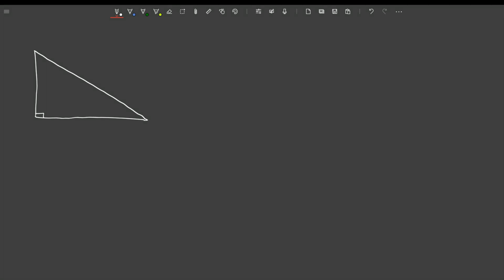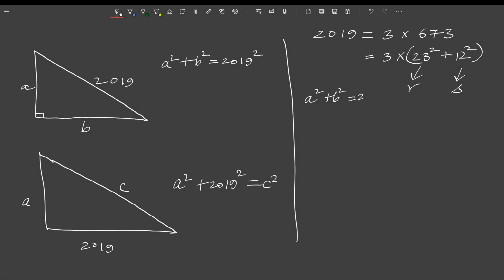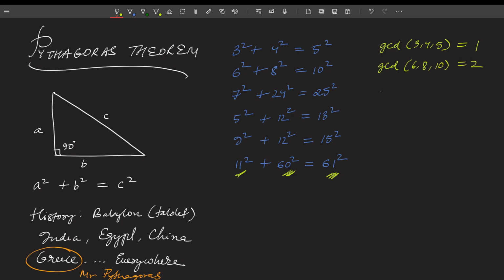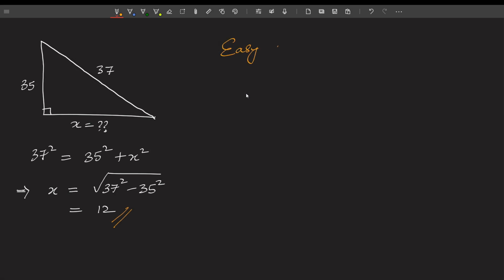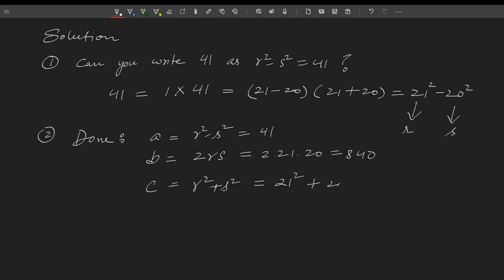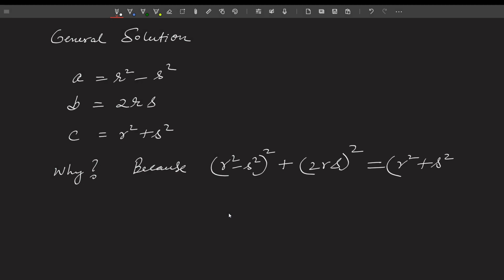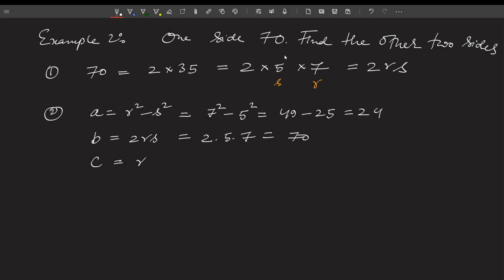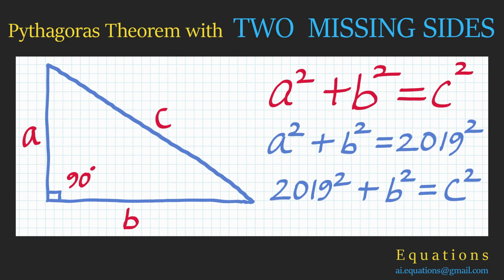Pythagoras Theorem: Tricks that are not taught in school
If you have two side of a right triangle, you can easily find the third side using Pythagoras theorem. But what if you have only one side? Can you find the other two sides. Unfortunately this is not taught in school.

In this tutorial, we learn how to find the two missing sides of a Pythagorean triangle if only one side is known

About Me:
I am a mathematician, data scientist and a science educator.